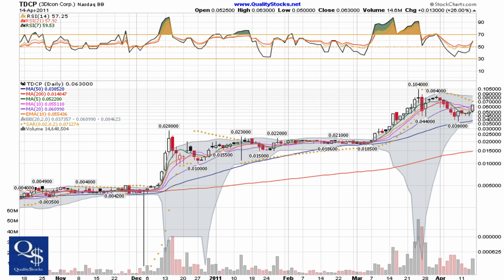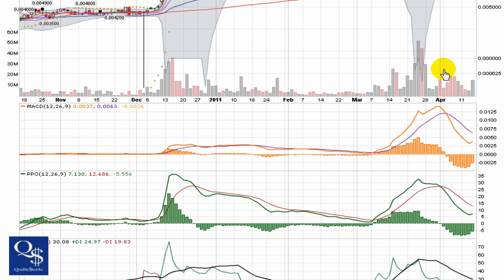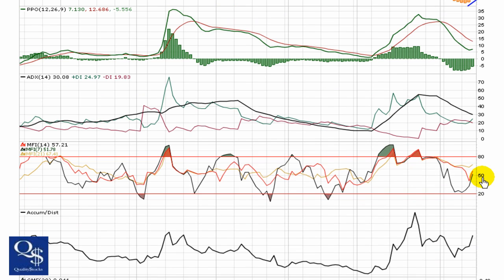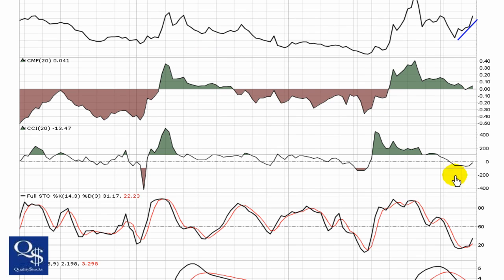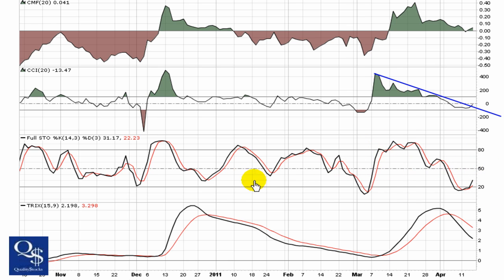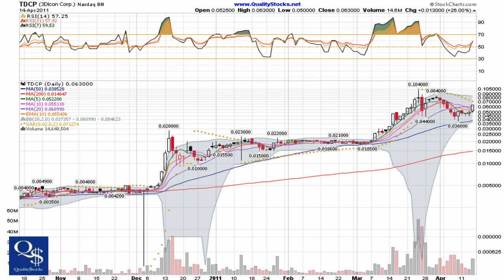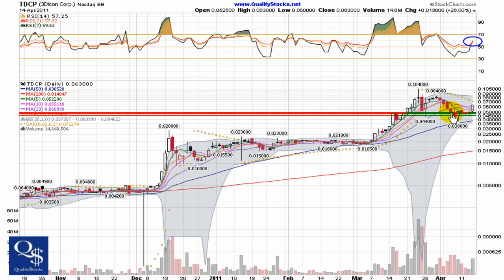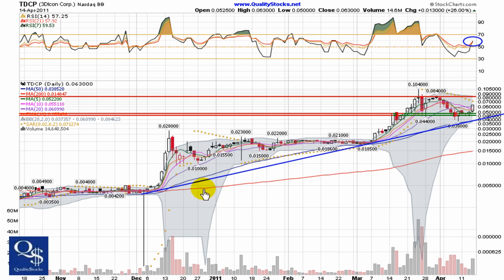QualityStocks Video Chart TDCP 4/15/11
TDCP made a nice move yesterday and will be on the list today for continuation. The chart is rolling upward after a consolidation and looks to be poised to make another run towards a new high.